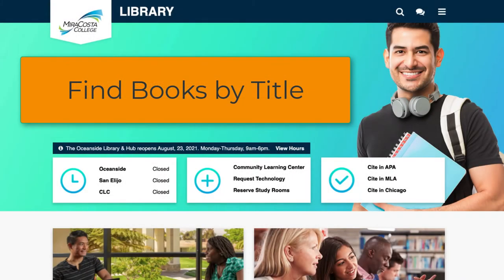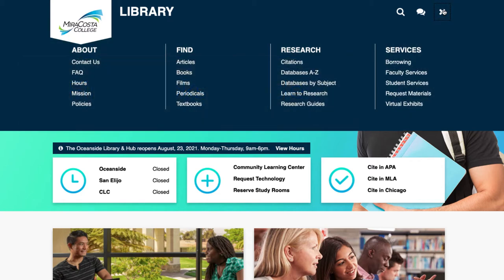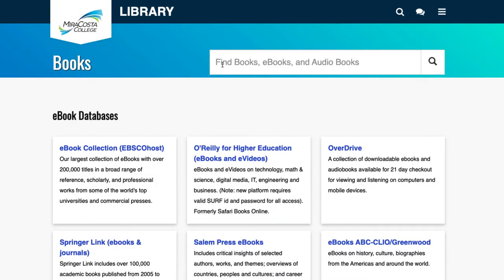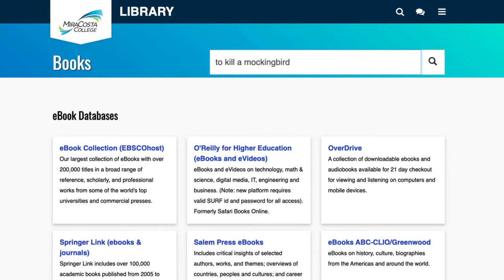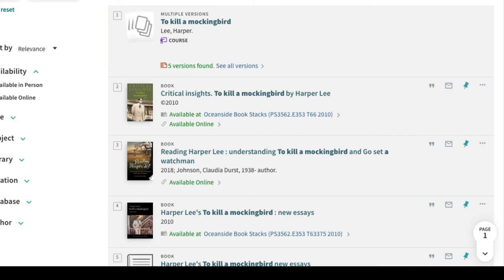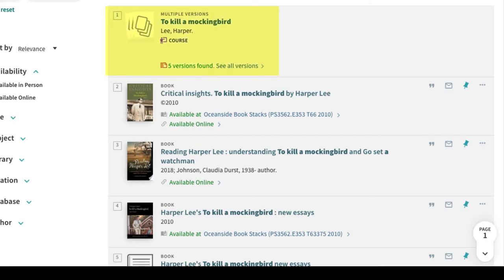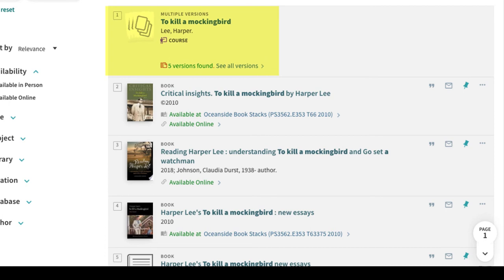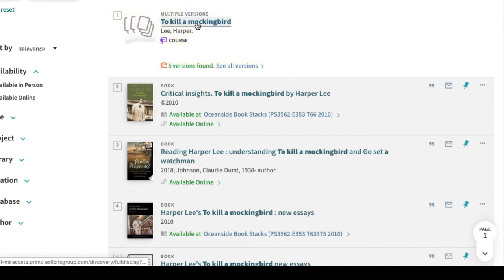Find Books Title Search